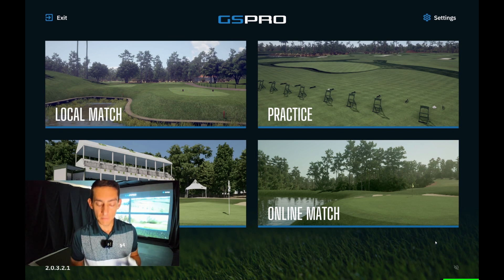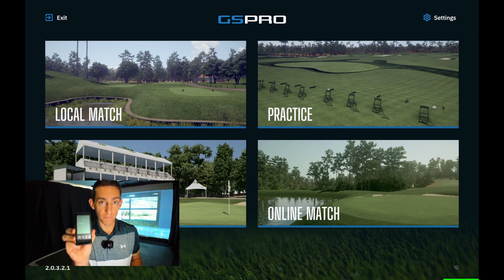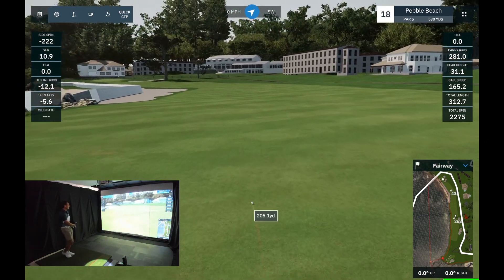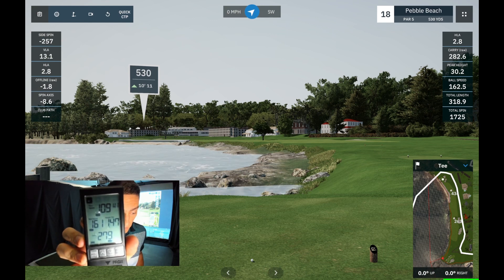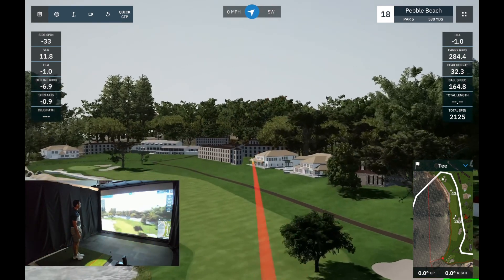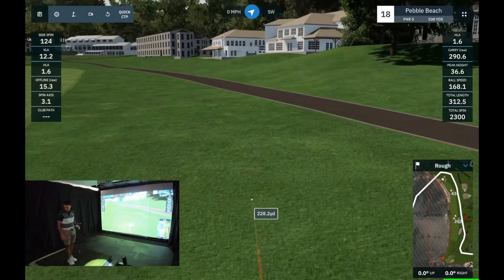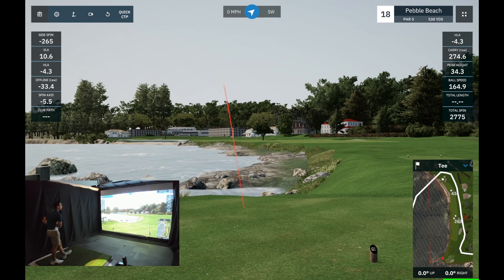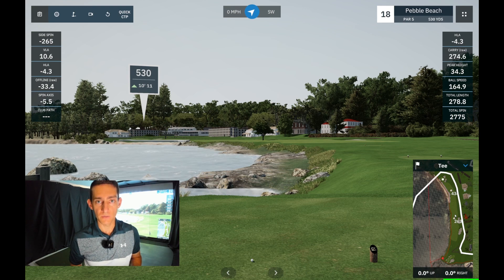Chasing Speed Episode 1 - Baseline Driver Numbers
In this video I get my baseline numbers for my driver. Hopefully in 12 weeks I will see some improvement! The goal is to be consistently at 170mph ball speed (something I’ve never done) and 116mph swing speed (again something I’ve never done). Bring on the SPEED!